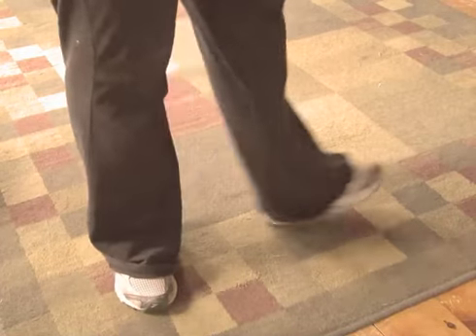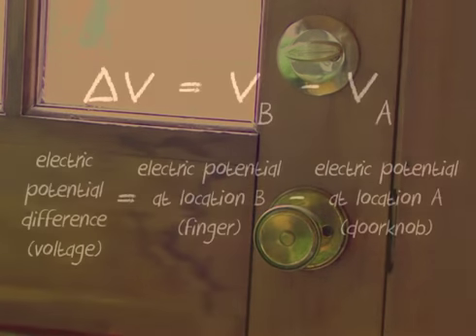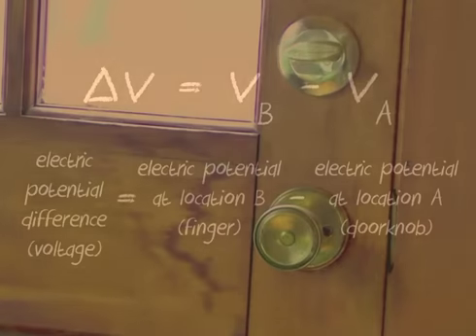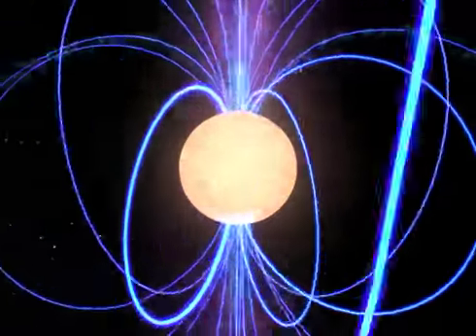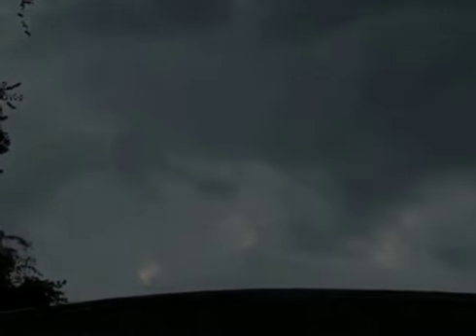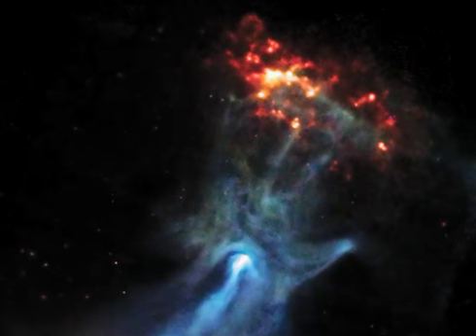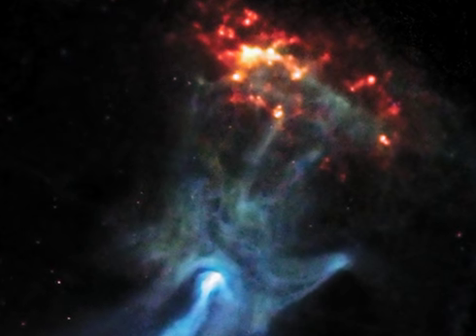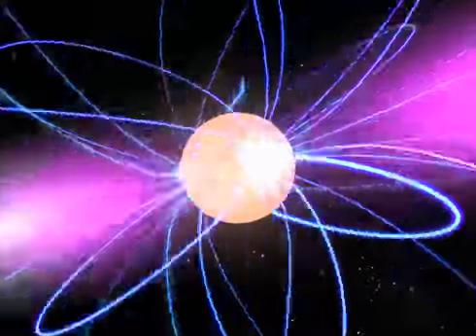The Flow of Electric Charge